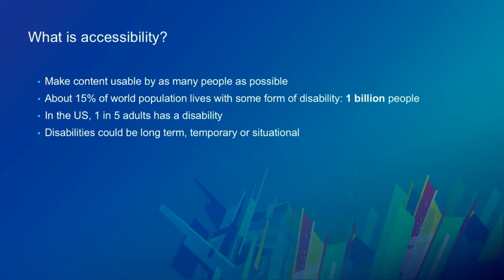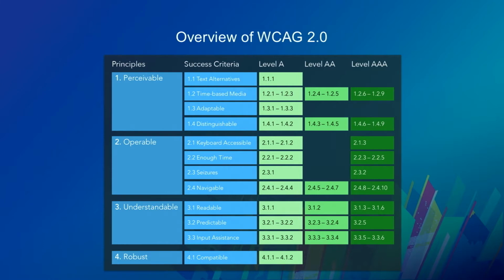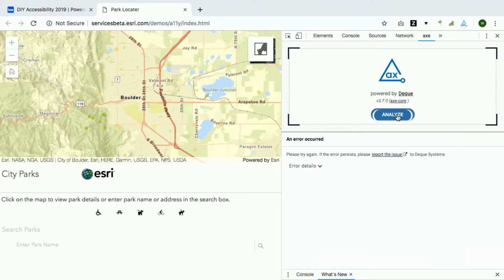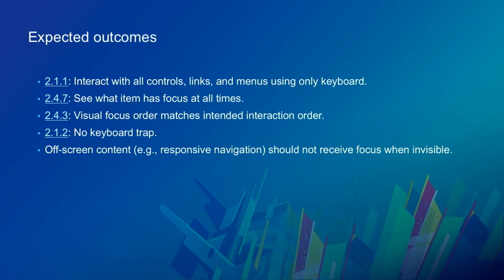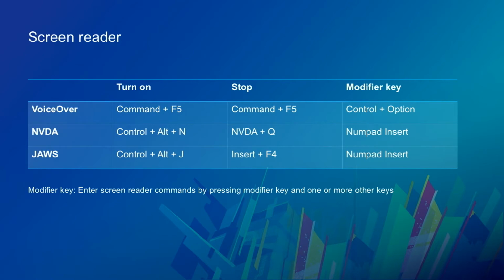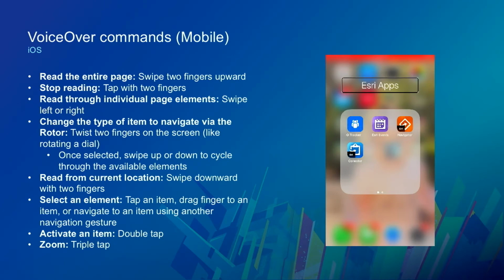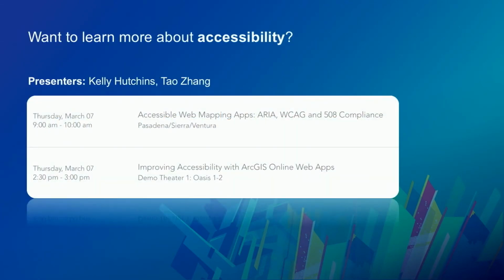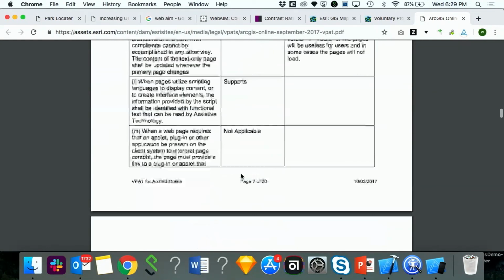DIY Accessibility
Build apps for everyone. Learn how to evaluate, test, and design products that are accessible for those with disabilities, and how to strategize getting started.